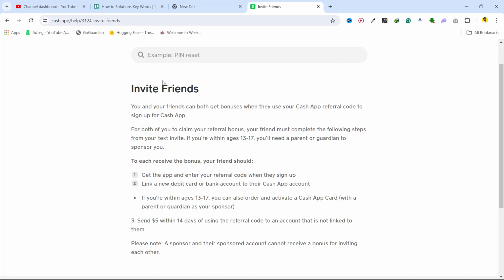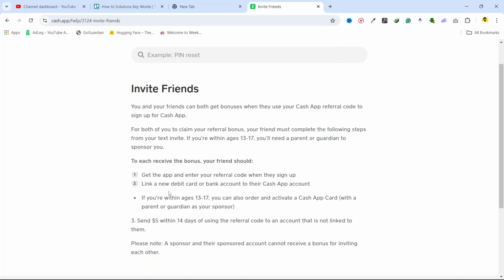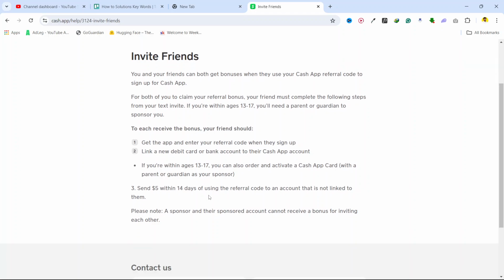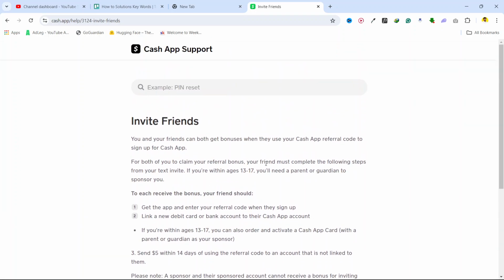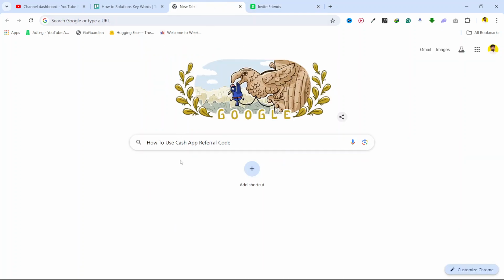How To Use Cash App Referral Code (2024) Latest Update!